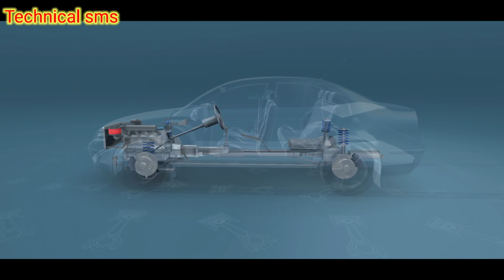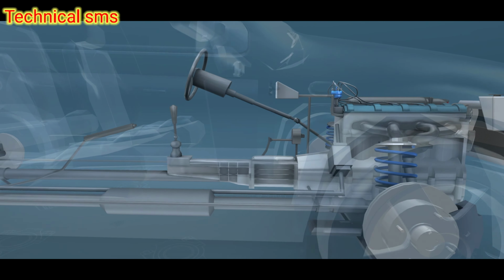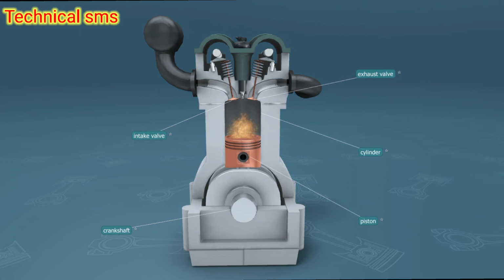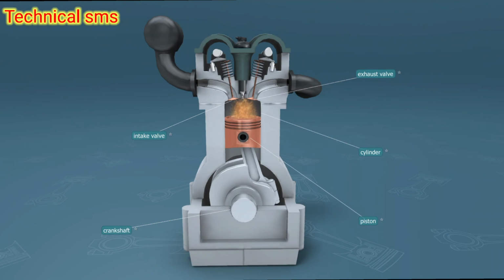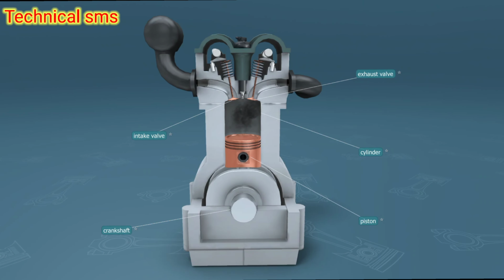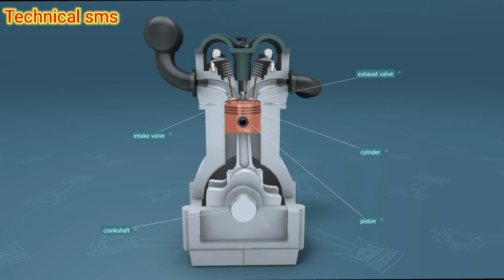How To Working Car Engine Explain | car engine parts and functions | car engine explained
How To Working Car Engine Explain 3dmodel machine mechanical engineering engine
car,
banner design,
learning,
programming,
graphics design,
car engine,
python,
steel design,
powerpoint,
word,
excel,
motion graphics,
after effect animation,
animation,
photo editing,
video editing,
civil engineering,
engine components,
automobile engine,
design,
buildign,
tutorials trek,
tutorials,
premier pro,
after effect,
audition,
etabs,
staadpro,
photoshop,
illustrator,
sketchup,
tutorils,
tutorial,
course,
cars,
engine parts,
how engine works,
internal combustion engine,
car engine parts,
car engine explained,
car review,
big block,
road trip,
new yorker
repair,
car advice,
oil,
electric cars,
toyota,
education,